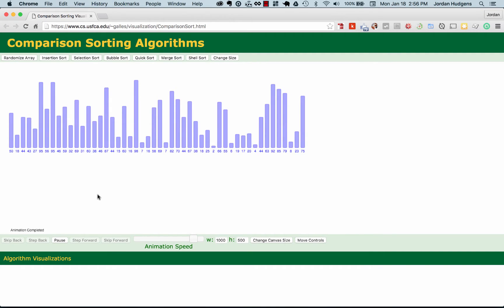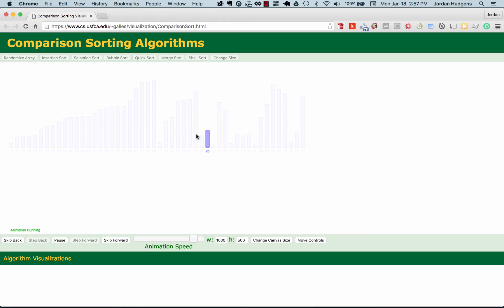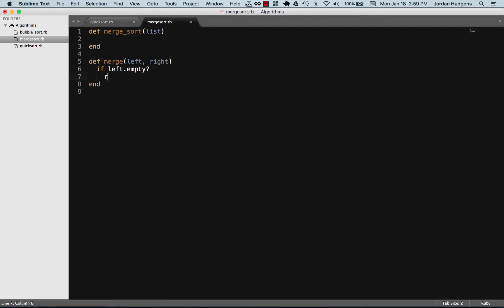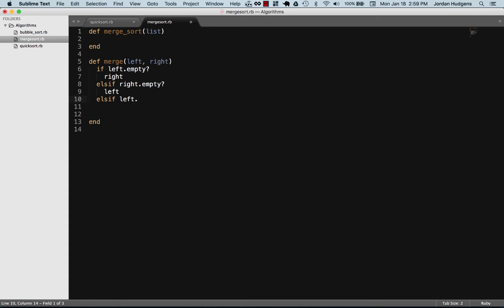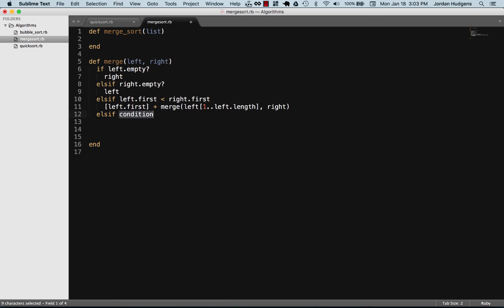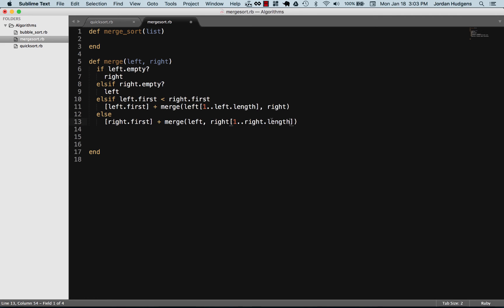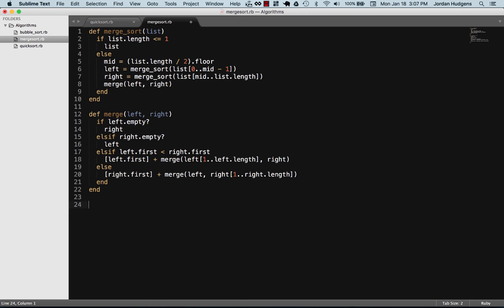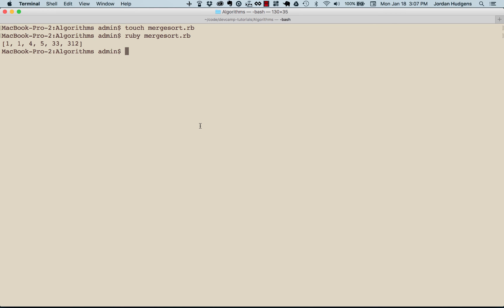Ruby merge sort implementation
Learn how to code the popular divide and conquer mergesort algorithm in the Ruby programming language. Go through the full Ruby algorithm course